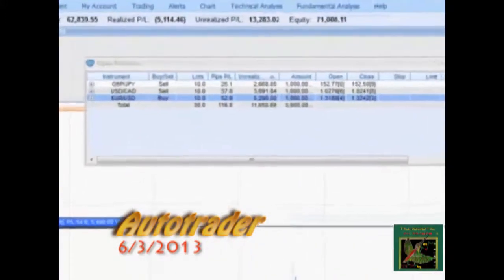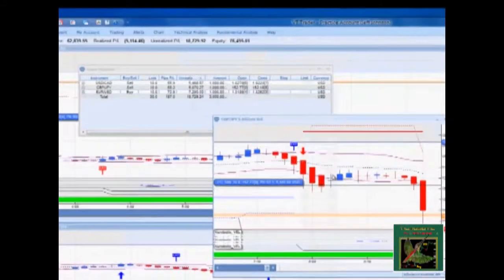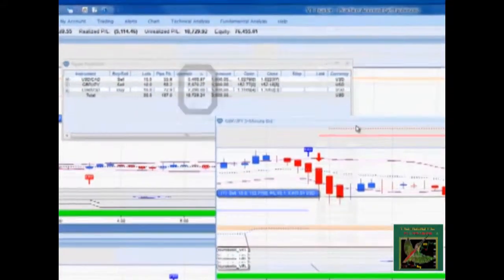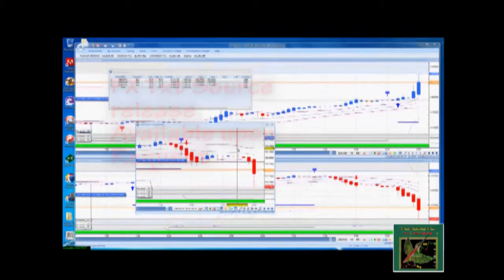How to trade Forex_Auto trade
Learn how to auto trade